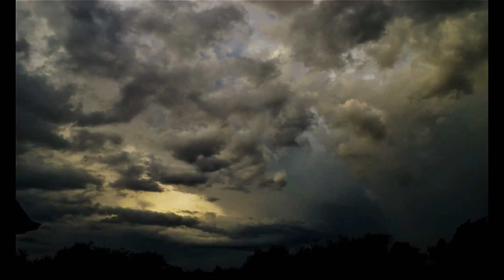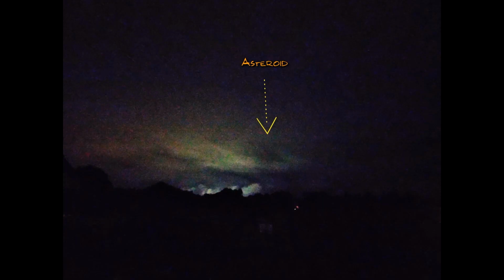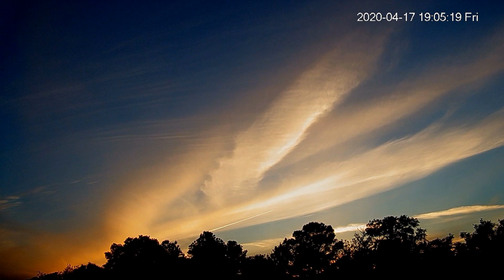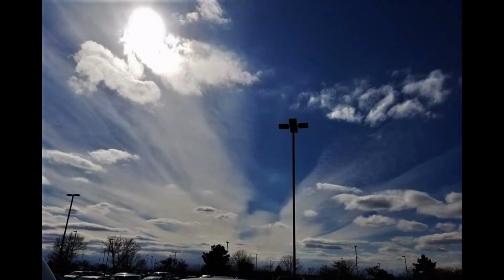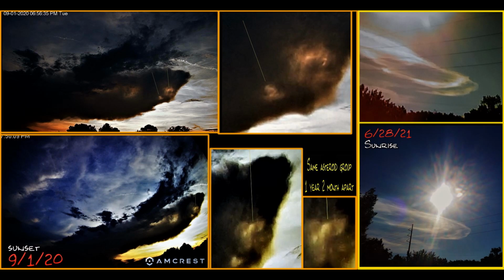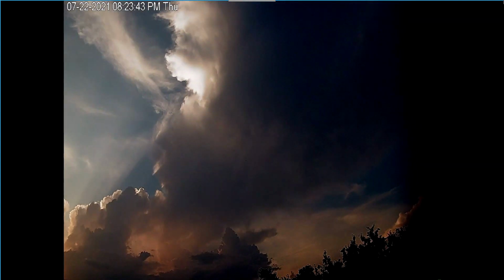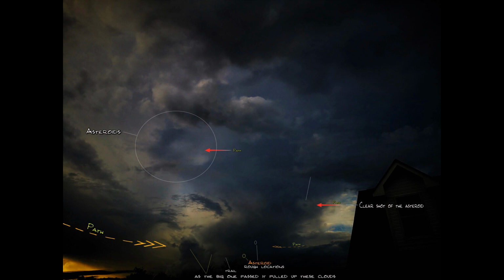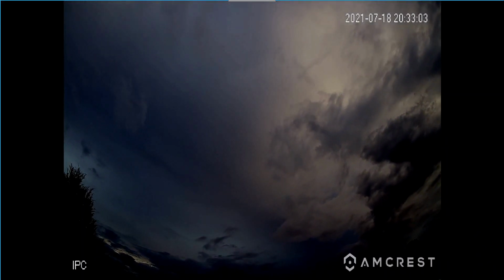Brain Medicine to help the mentally blind see a little realty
Recent highlights of interest after the photo bomb